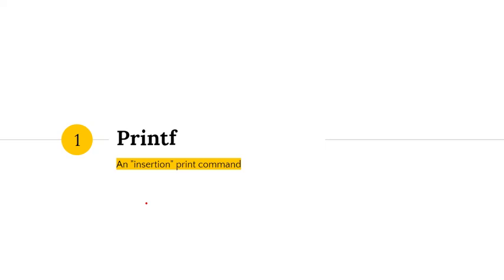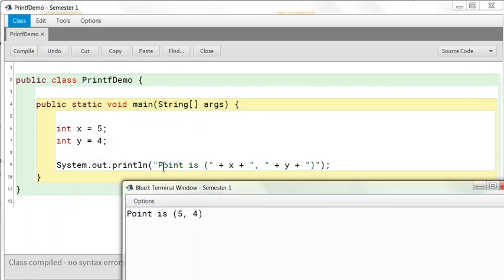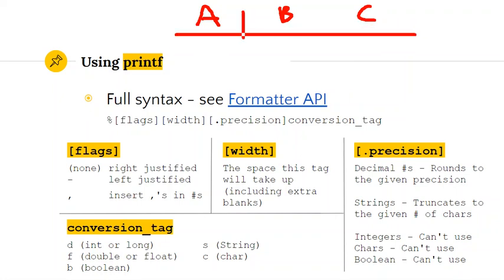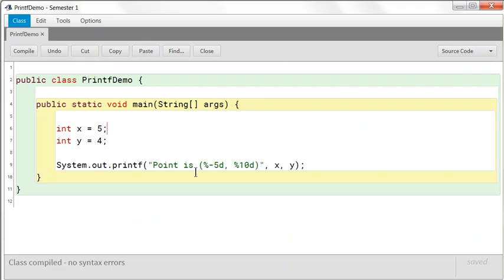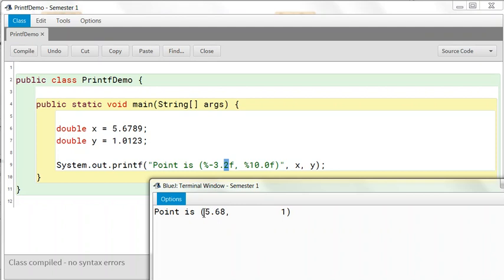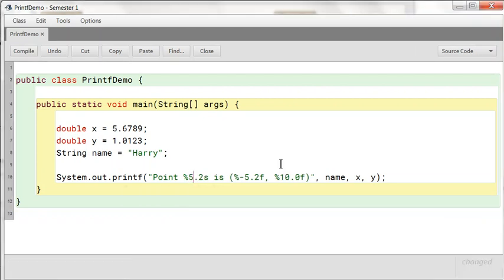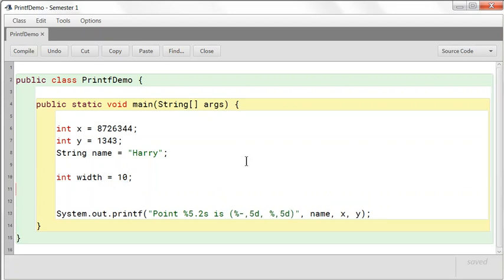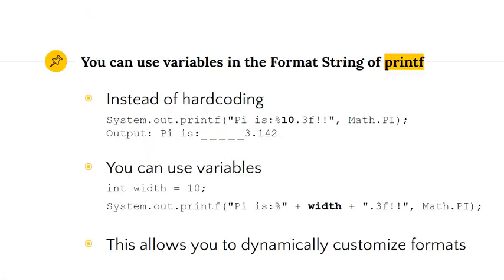APCS Java printf tutorial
Lesson 7 - Printf tutorial